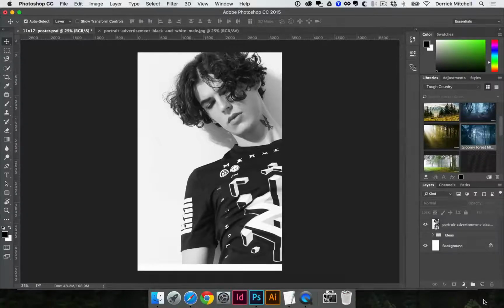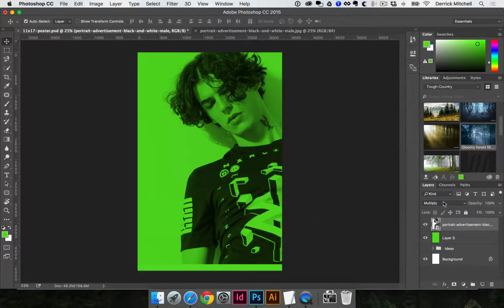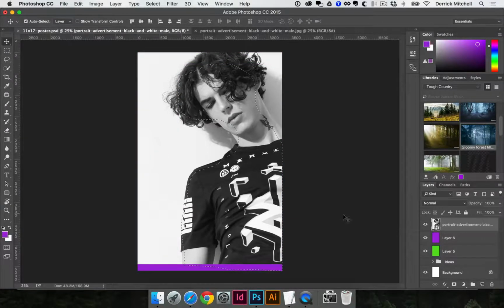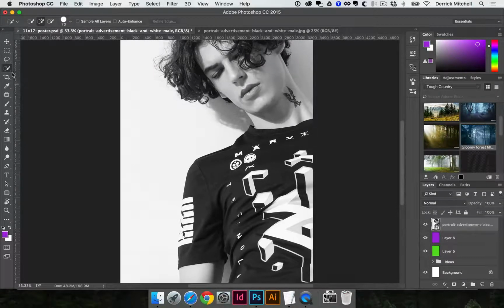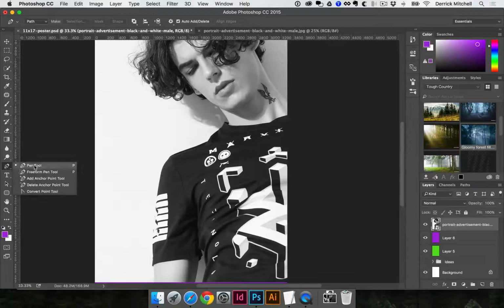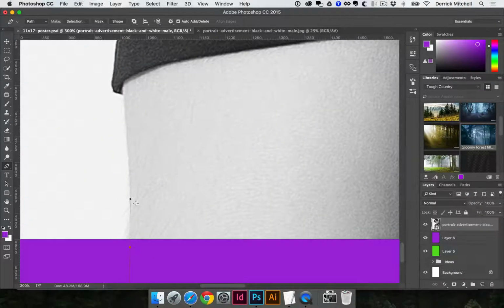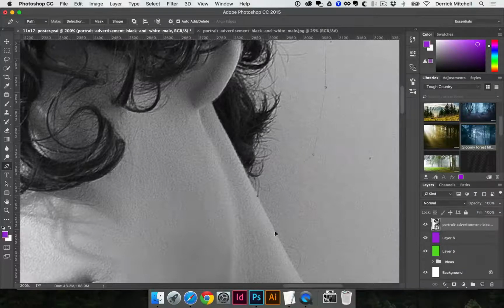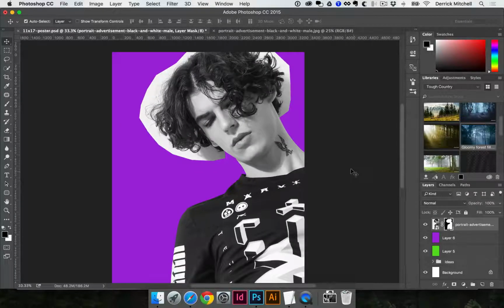05 Making Selections